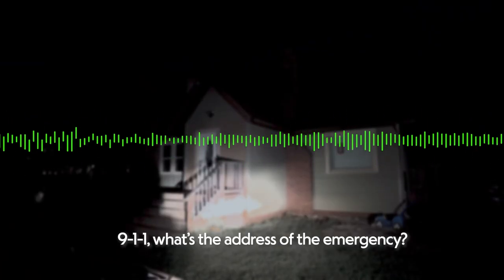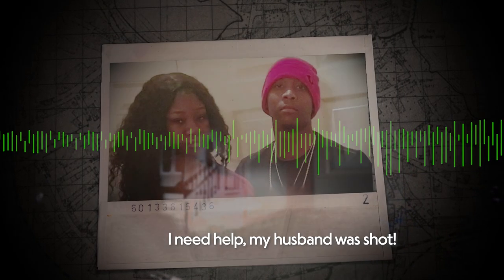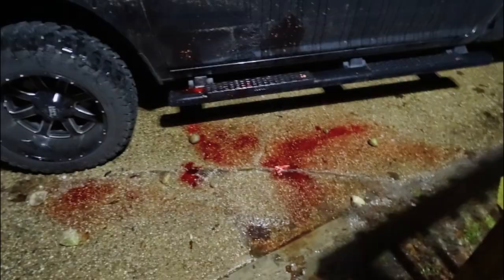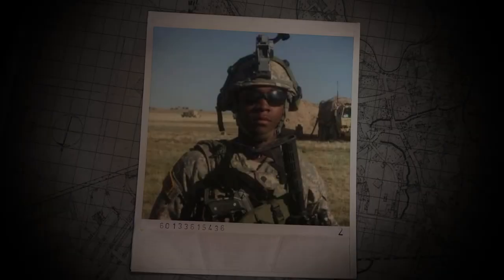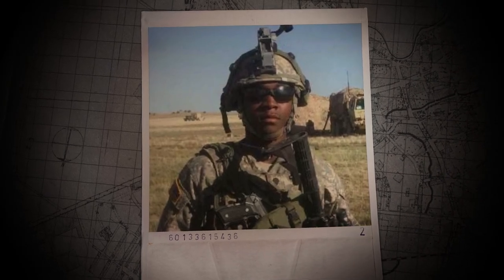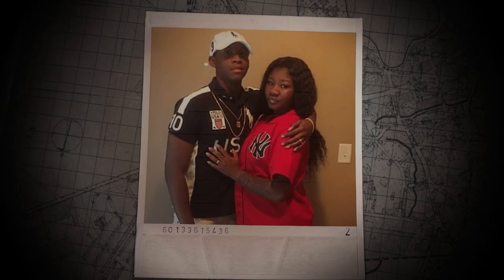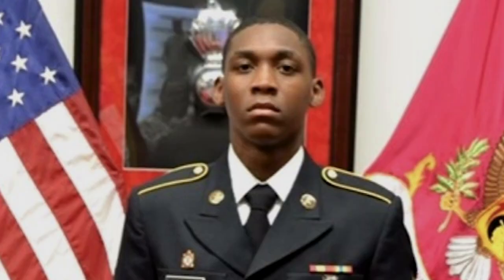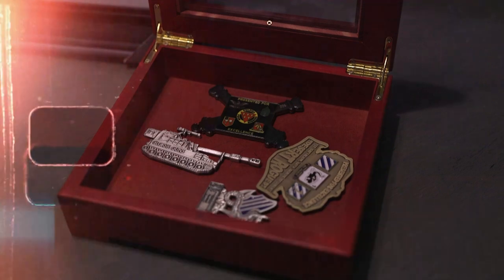Behind the Crime: Deadly Military Love Triangle | Official Trailer | A Tubi Original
When a young Army sergeant is unexplainably murdered, the police are stumped… until they receive a tip about an enemy lurking in his own backyard.

Premiering on Tubi April 3rd.